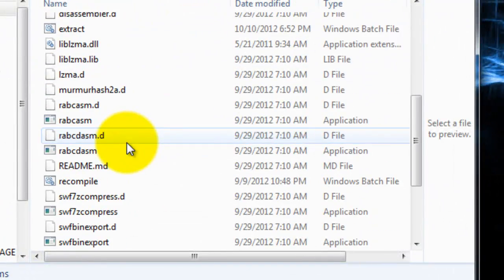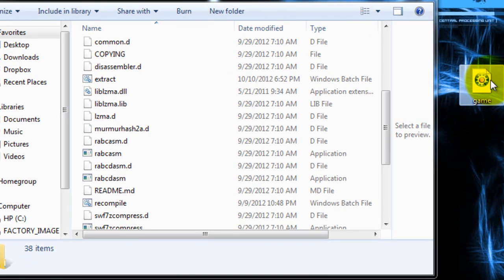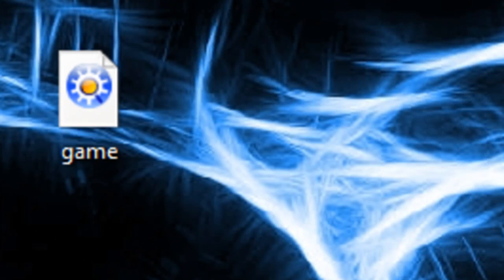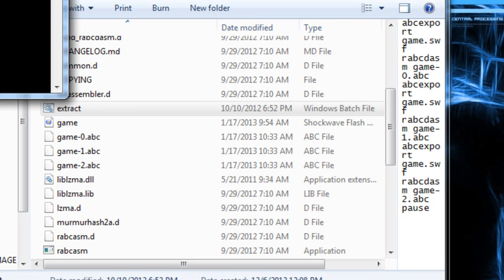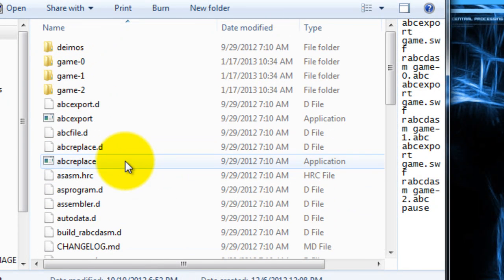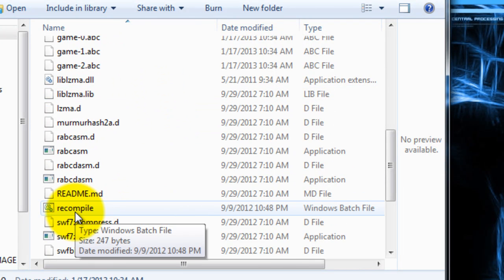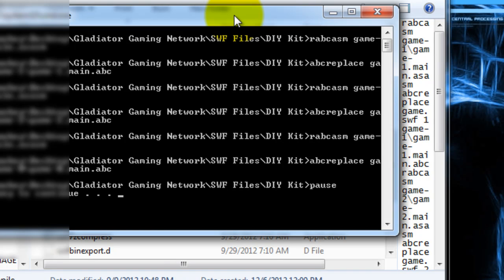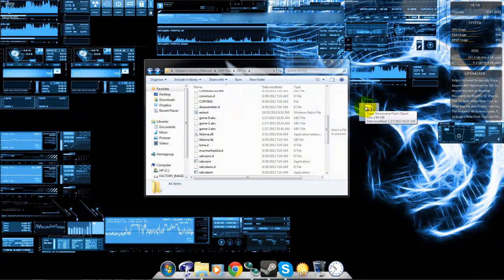Gladiator Gaming Network Decompile and Recompile SWF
In this short tutorial we show you how to decompile and recompile swf files. For more tutorials, classes, and the programs we use please